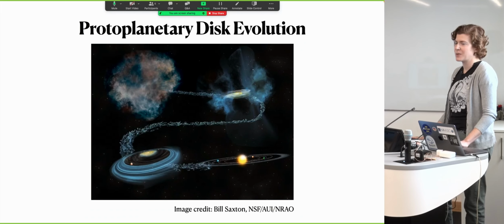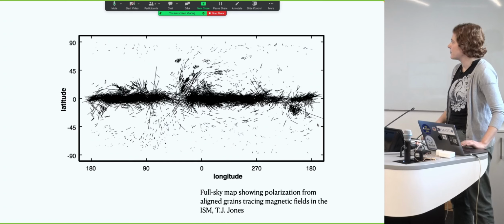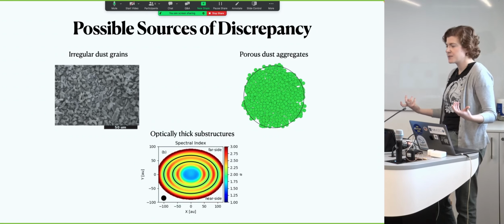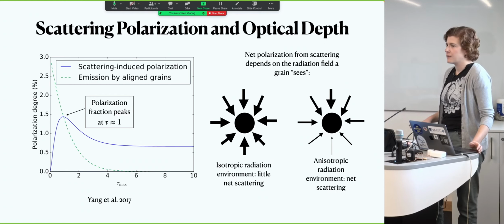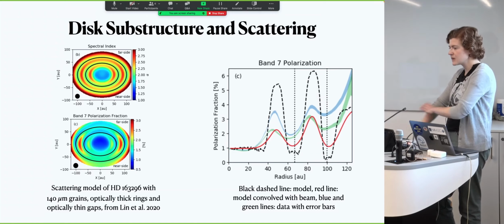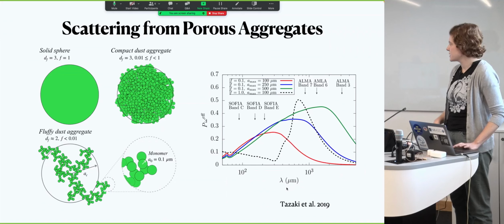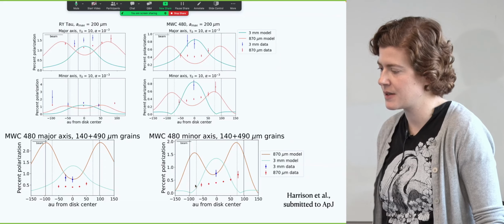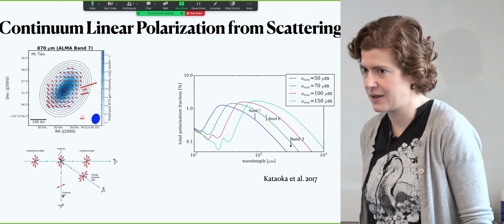Polarimetry as a Probe of Protoplanetary Disk Properties - Rachel Harrison (Monash)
Evidence is now mounting that planet formation begins early in a planetary system’s lifetime, while the protostar is still surrounded by a disk of gas and dust. Obtaining information about the dust in protoplanetary disks is necessary to investigate the details of planet formation. Polarization observations provide a unique window into the properties and evolution of dust grains in these disks. In this talk, I will discuss the results of observational studies and models of polarized emission at millimeter and sub-millimeter wavelengths in protoplanetary disks. We find that the scattering of thermal emission by dust can produce polarized emission consistent with the morphologies seen in many observations of disks. By comparing the polarized emission across multiple wavelengths, we can derive information about the sizes and physical distributions of dust grains.